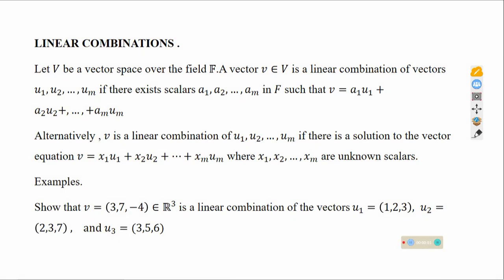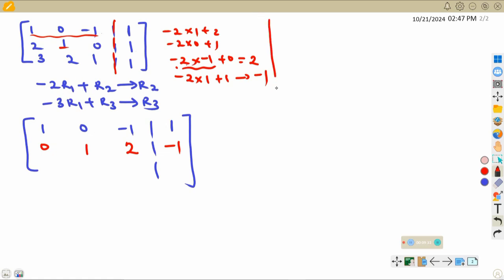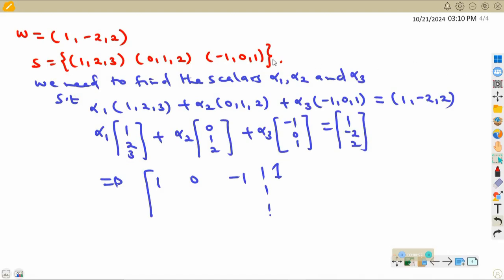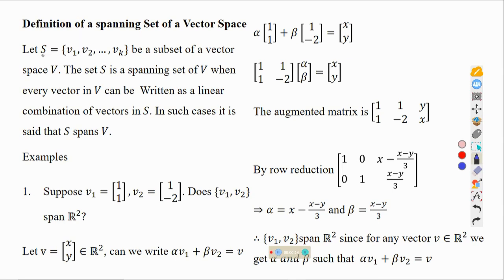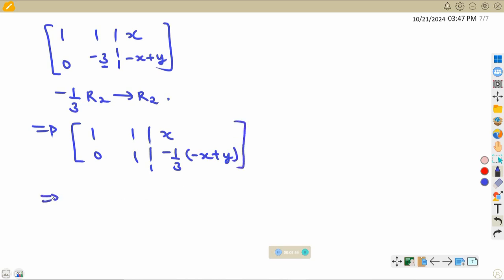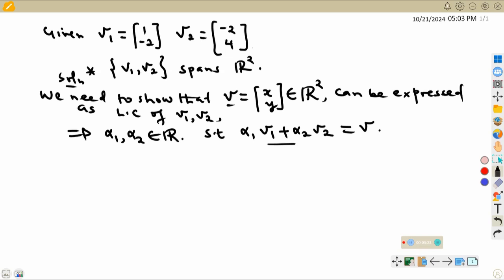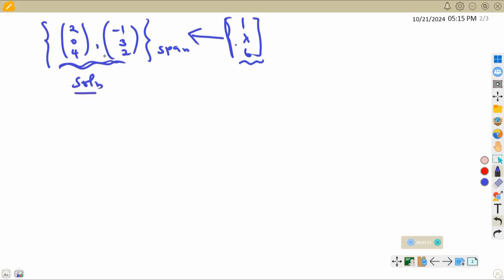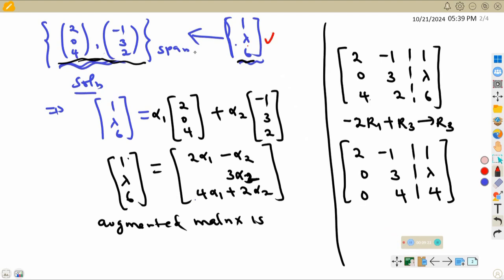Linear Combinations and Spanning Sets; Exploring key concepts with examples.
In this engaging video , we will delve into the concepts of Linear combination and spanning sets. Through illustrative examples , you will gain deep understanding of these fundamental concepts.